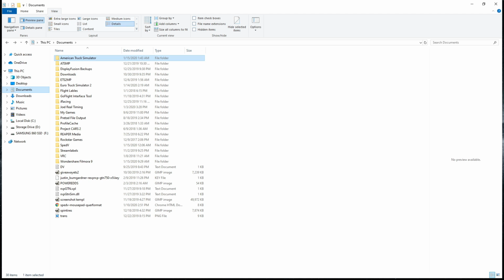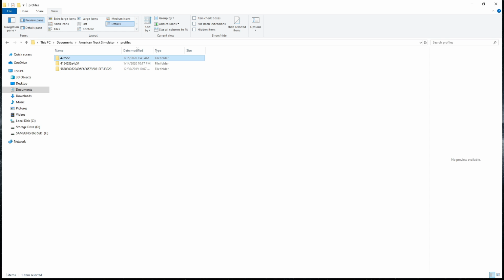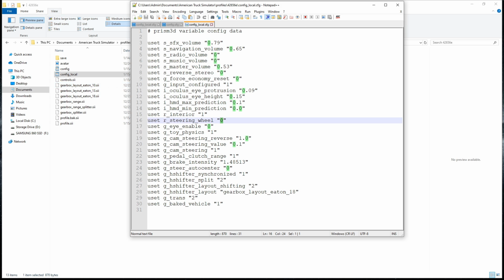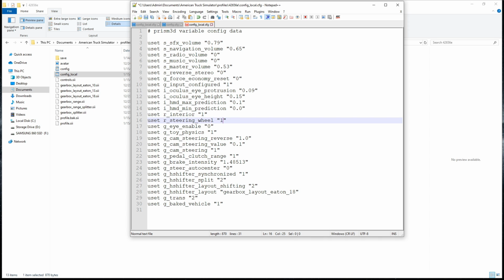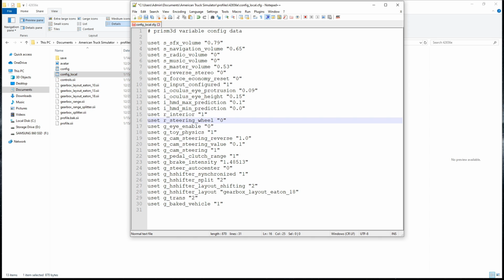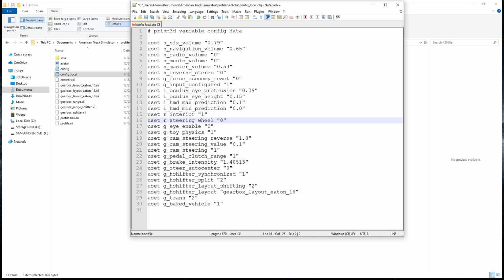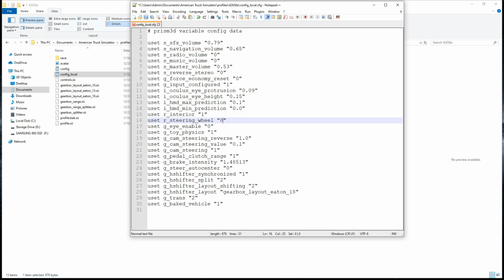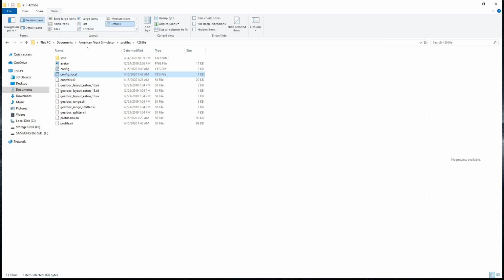HOW TO REMOVE THE STEERING WHEEL IN AMERICAN TRUCK SIMULATOR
Here is the link to download Notepad ++ It's safe and a great tool to have.

🔰Want to know what's in my SETUP? Want to buy exactly what I have?